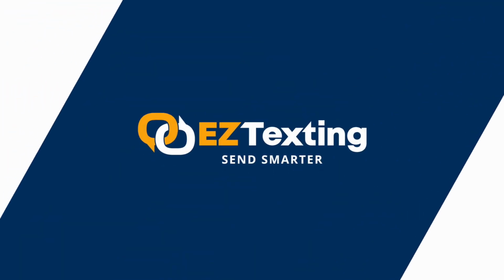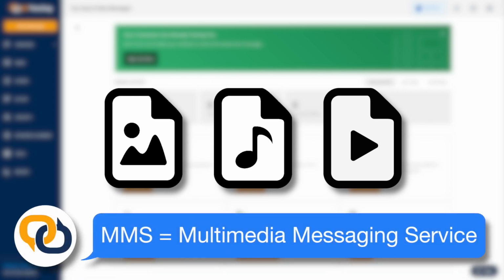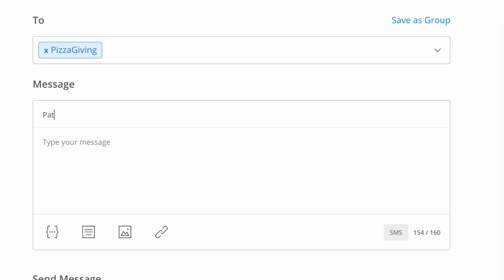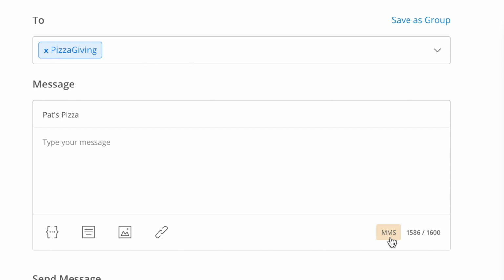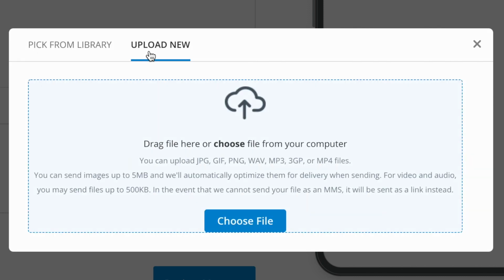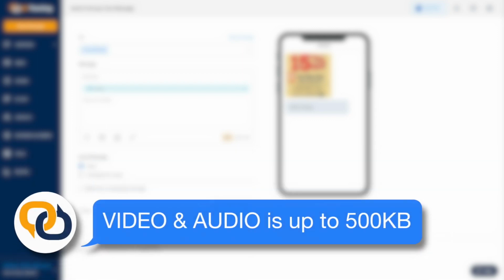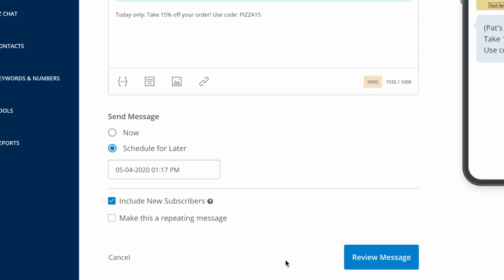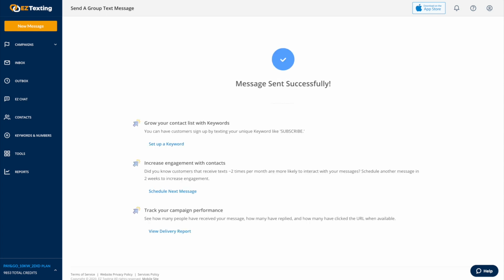Texting Images and Videos Using MMS | EZ Texting Tutorial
Need to send a mobile mass text that’s more than 160 characters or want to attach an image, audio or video file to your text message? You can do just that by switching your SMS messaging to MMS and get better SMS marketing ROI with EZ Texting!

VIDEO GUIDE
0:00 - Intro
0:06 - What is MMS?
0:24 - Getting Started
0:46 - Selecting MMS Option
1:04 - Attaching Media
1:32 - Attachment Sizes
1:50 - Sending Your Message
2:27 - Help Docs
2:35 - Subscribe